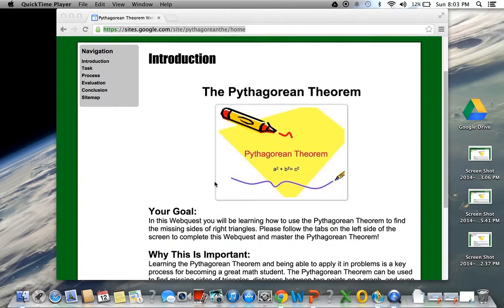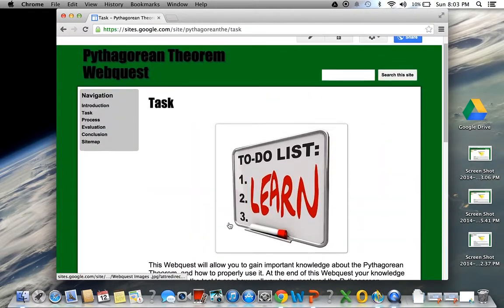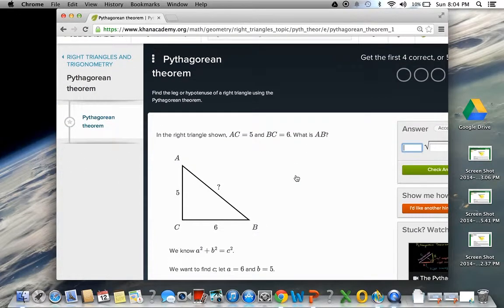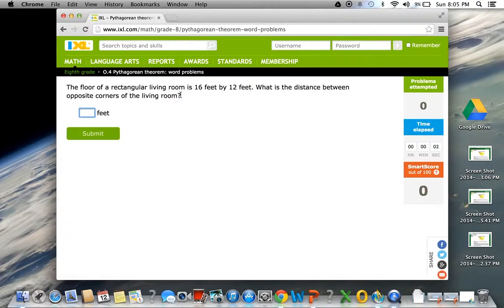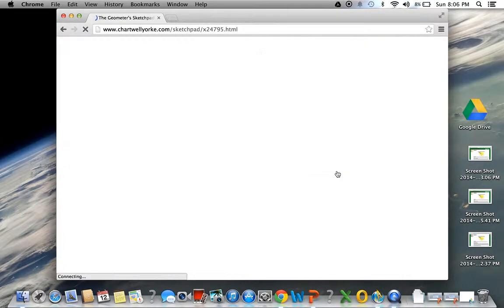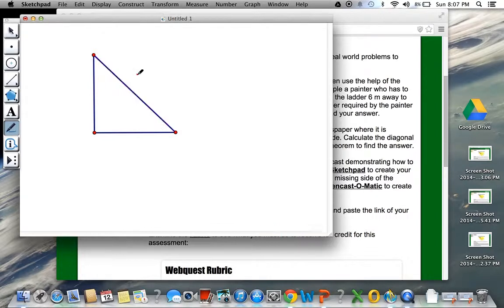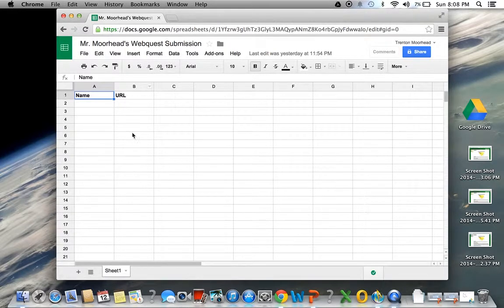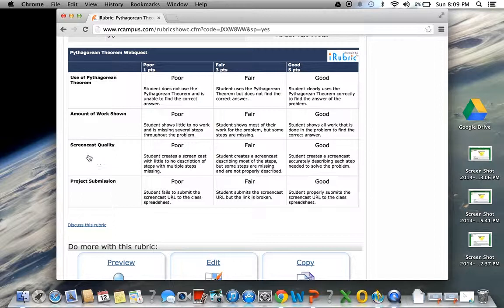Pythagorean Theorem Webquest Screencast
This is the Screencast I made for my Webquest in W200.